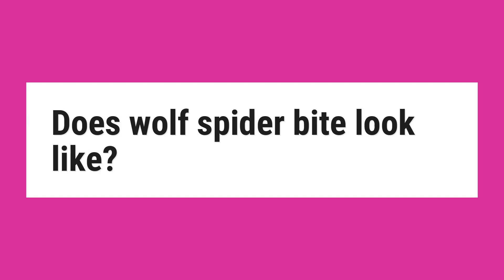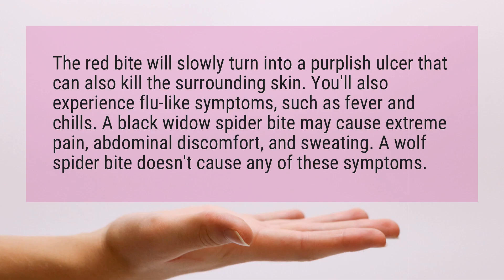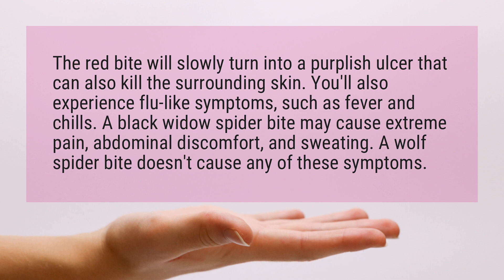Does wolf spider bite look like?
The red bite will slowly turn into a purplish ulcer that can also kill the surrounding skin. You’ll also experience flu-like symptoms, such as fever and chills. A black widow spider bite may cause extreme pain, abdominal discomfort, and sweating. A wolf spider bite doesn’t cause any of these symptoms.